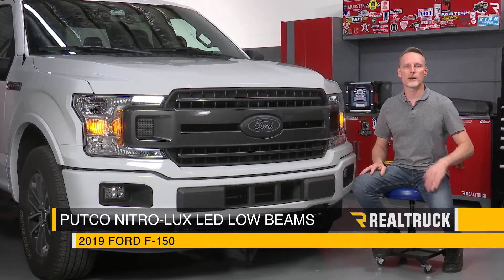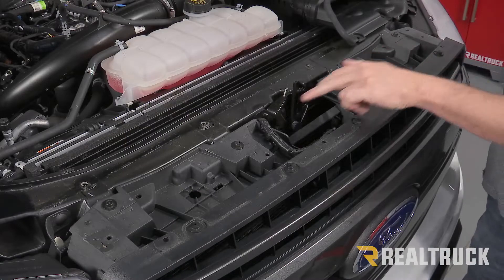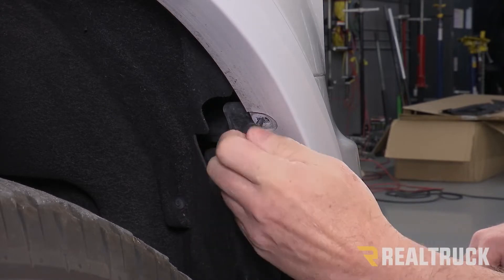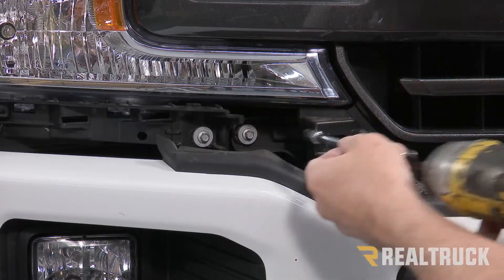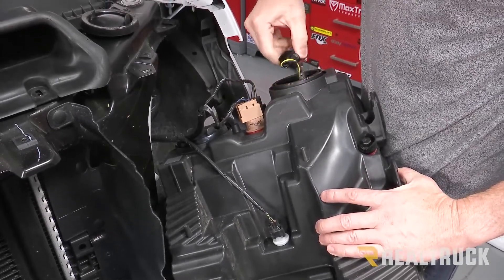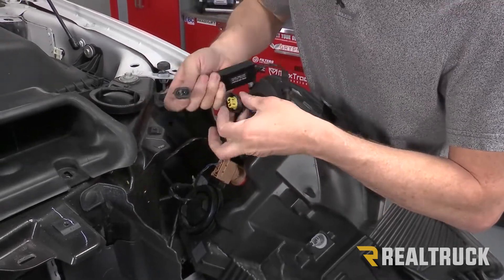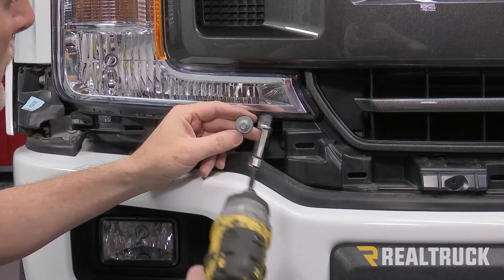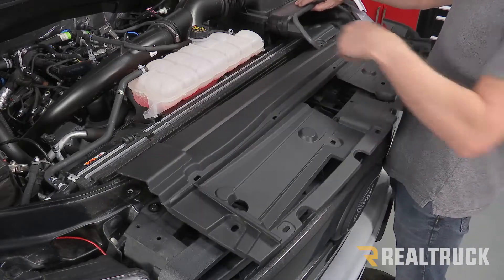How to Install Putco Nitro-Lux LED Replacement Headlight Bulbs Low Beam Replacement on a Ford F-150